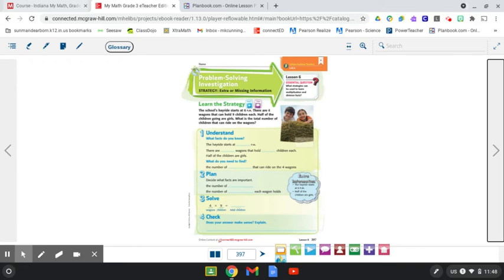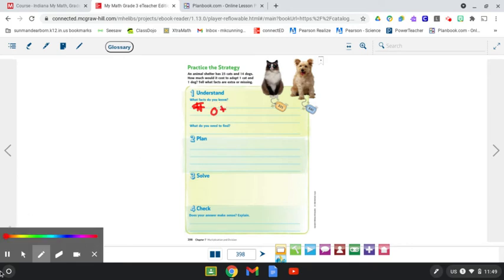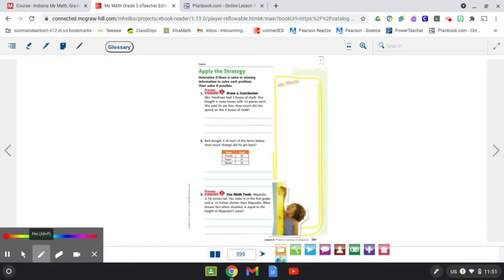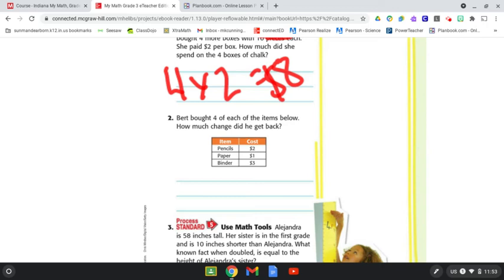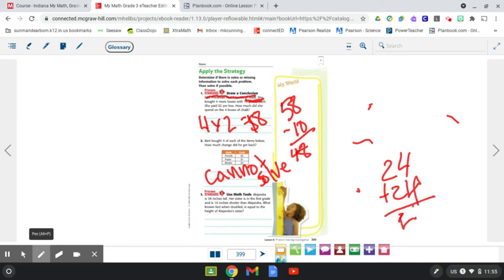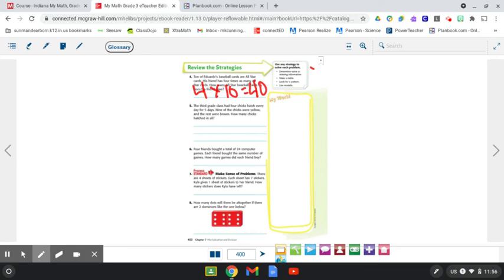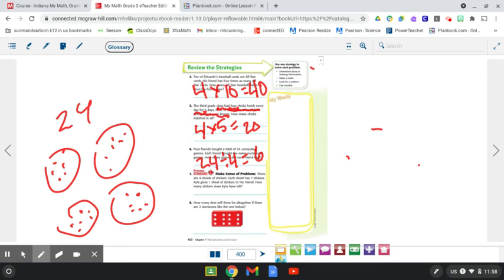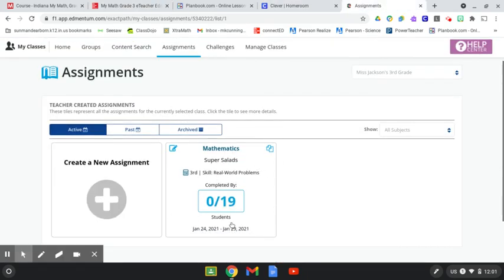Math Lesson - 1/25